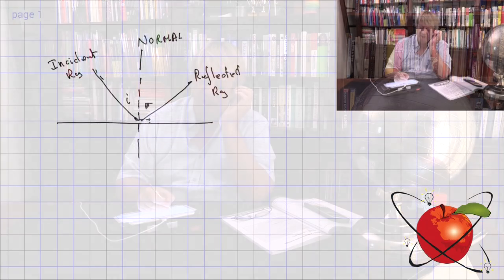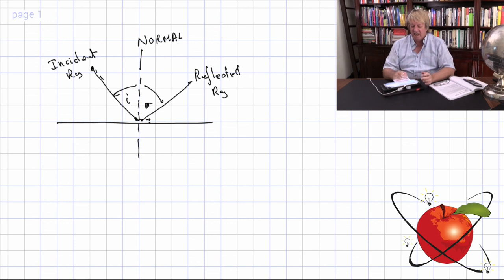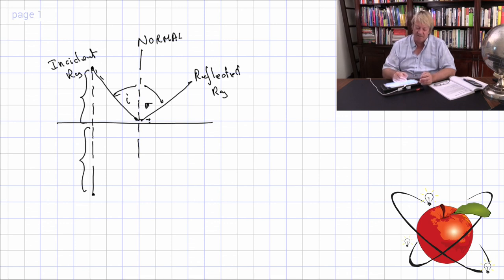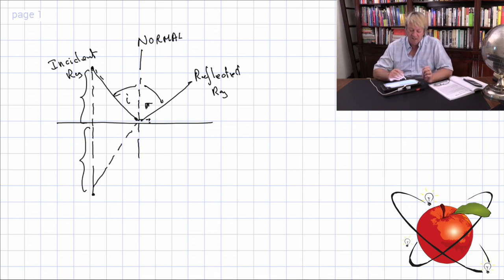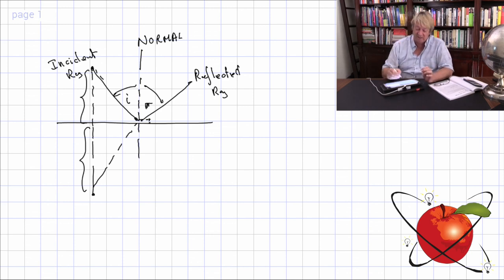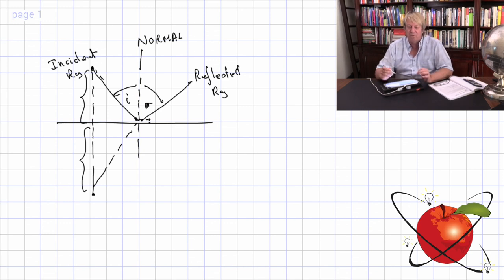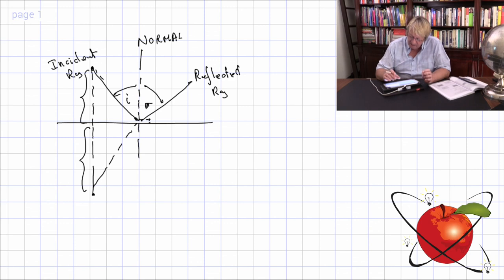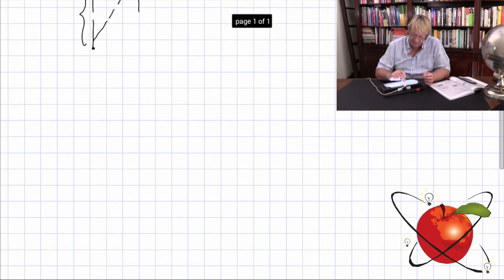Grade 11 Physics - Refraction 1